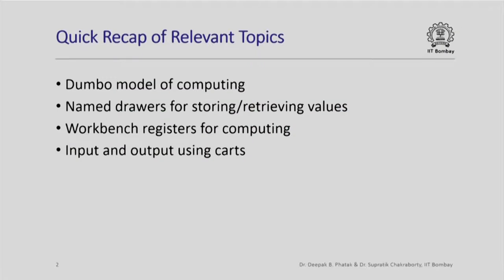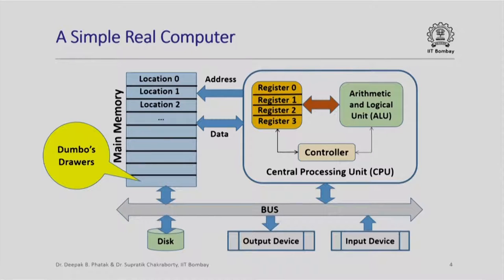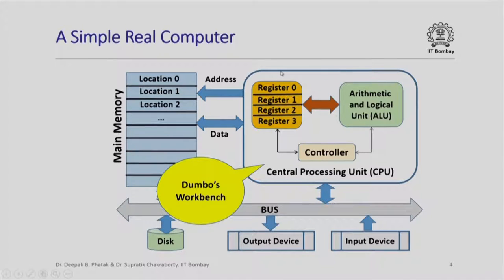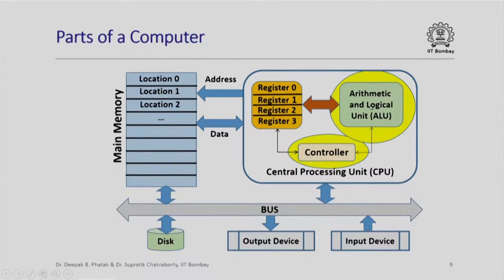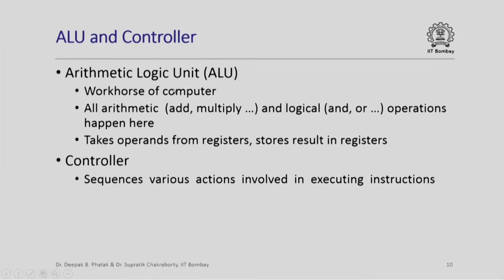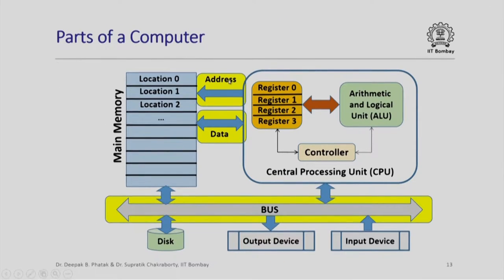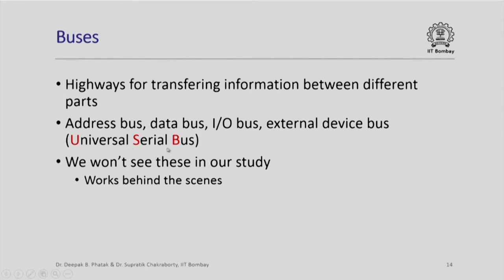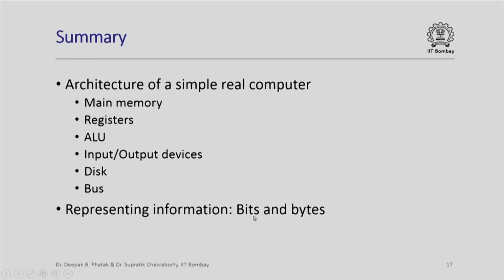IITCS1012014-V011300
CS101x_S401_Computer_Architecture_IIT_Bombay.mp4